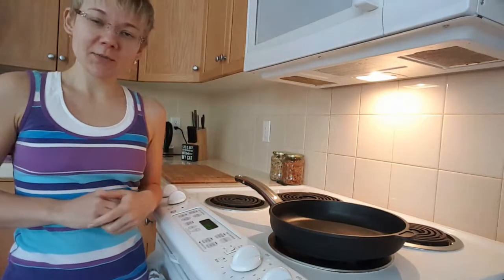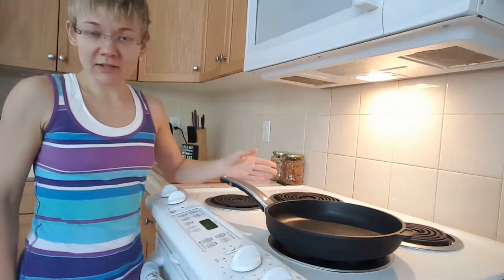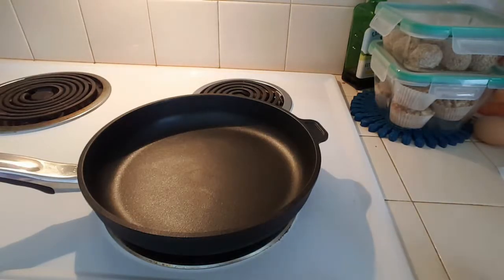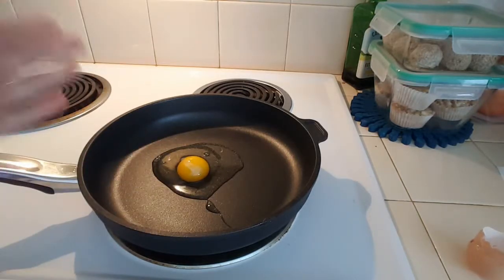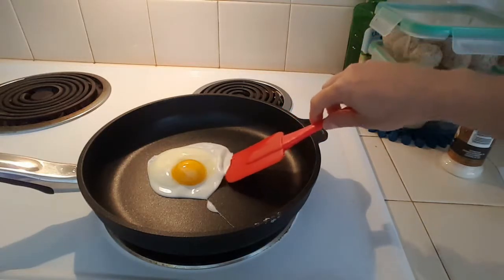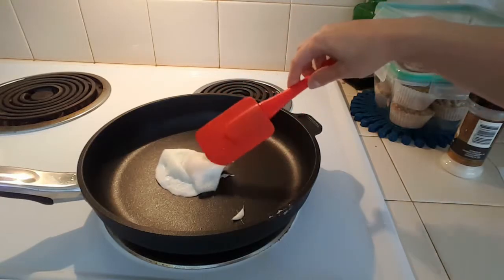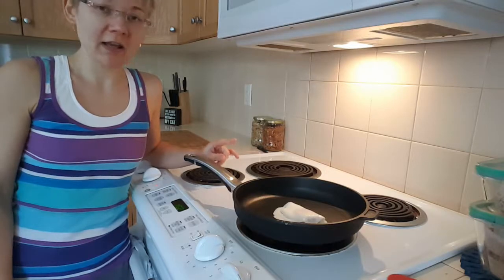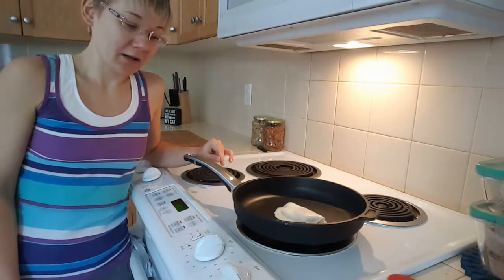Video Review: Ozeri Professional Series 10" Frying Pan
1) Hand-cast in Germany
2) Quadruple sealed with a professional ceramic coating
3) 100% free of APEO, PFOA, NMP, NEP and BPA
4) non-stick
5) 4-ply ceramic coating hardened for scratch resistance
6) a durable aluminum core treated with a magnetized anise 430 layer for use with induction stoves
7) Oven safe to 260 C / 500 F